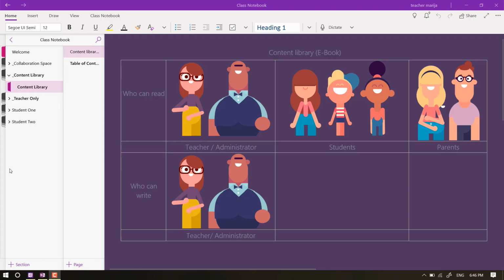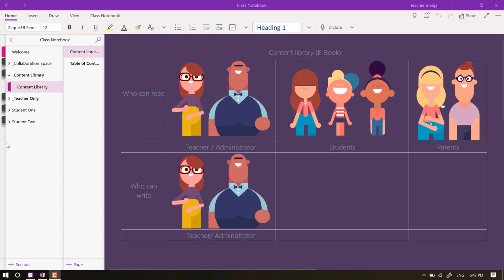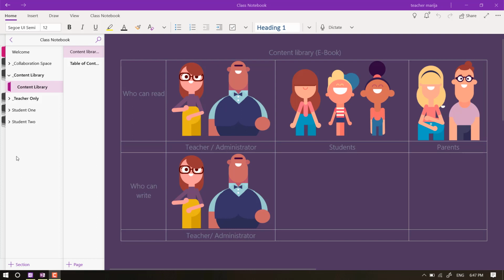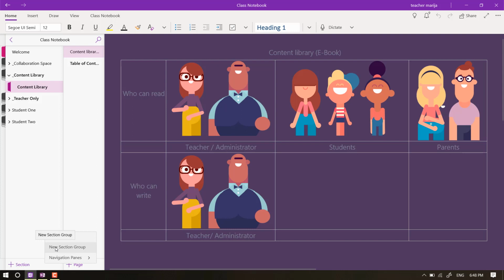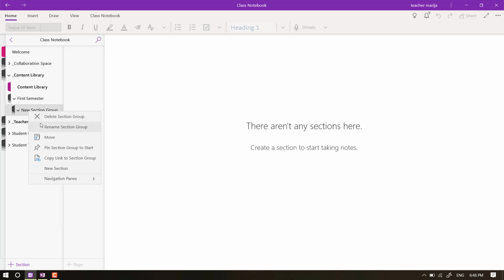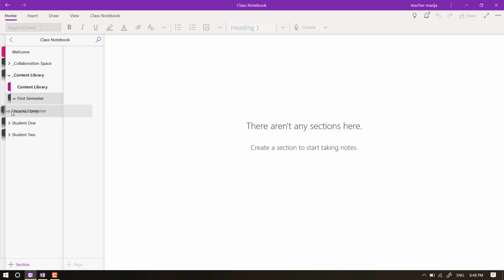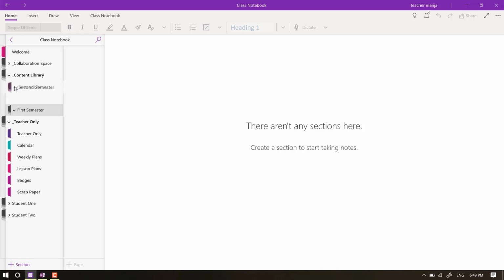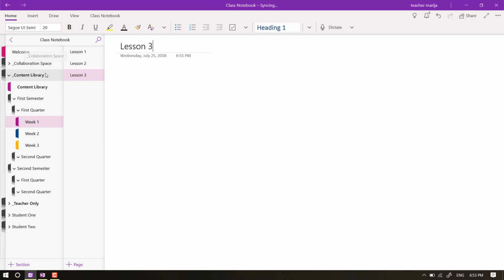Content Library Structure